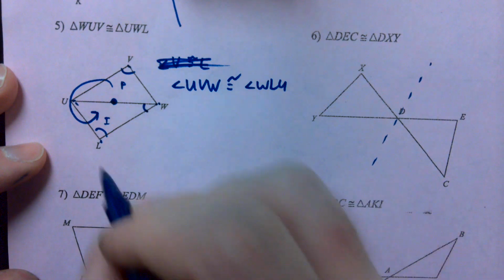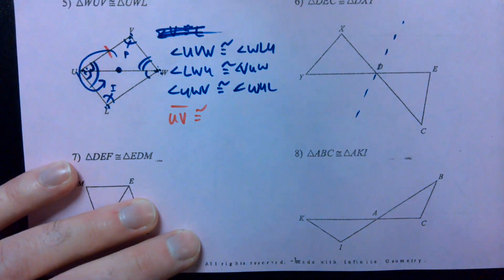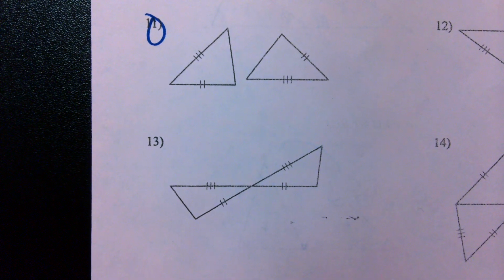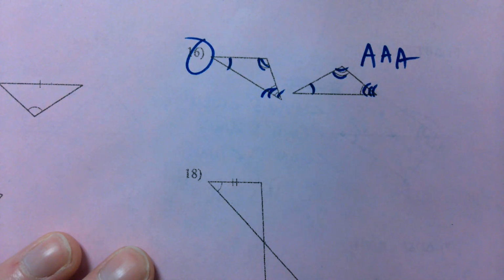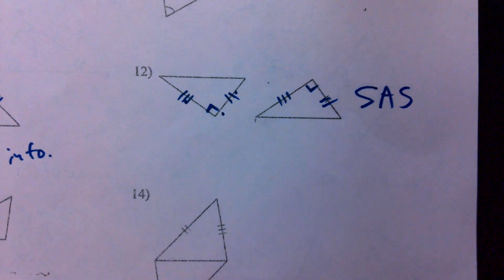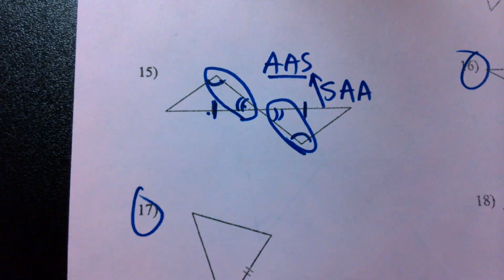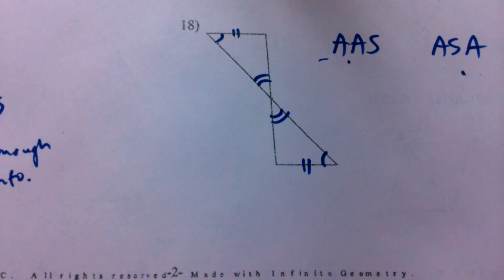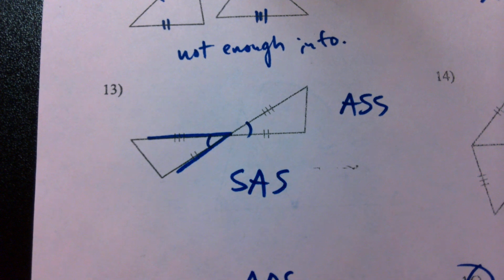WS56 Review (M1)